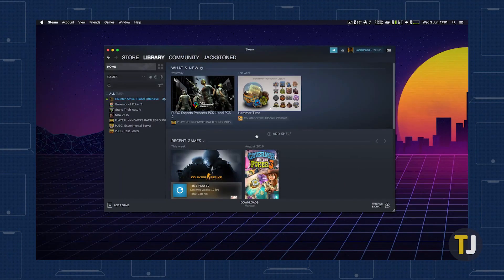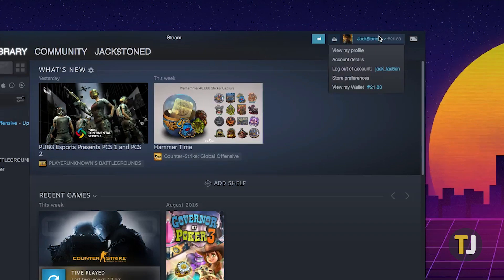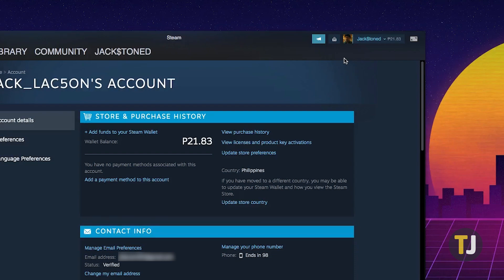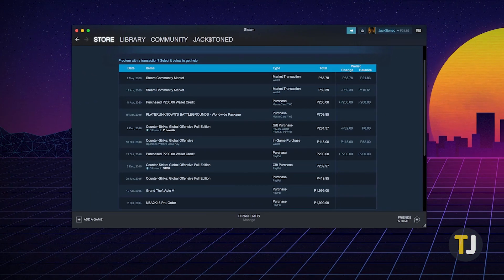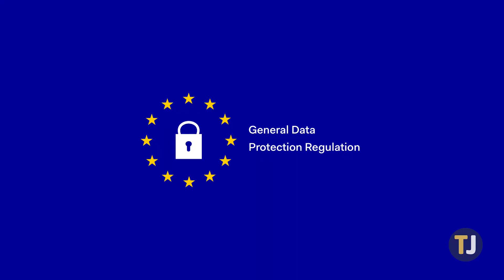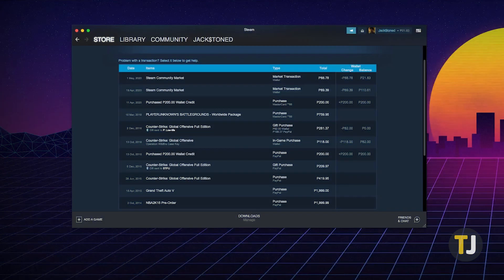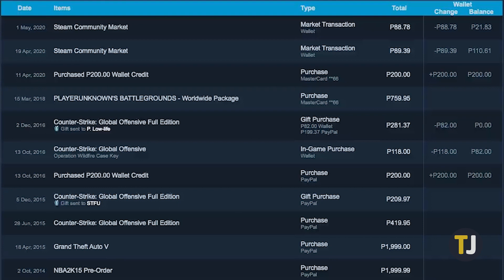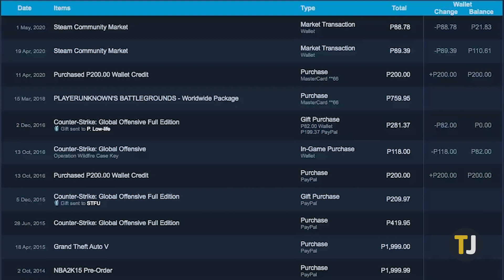How to View Your Purchase History in Steam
If you have made purchases on Steam and are looking to monitor your spending, or to check on your purchase history in general, you’ve come to the right guide.